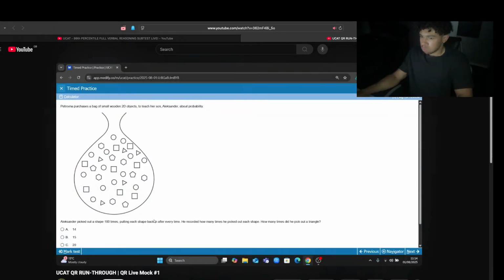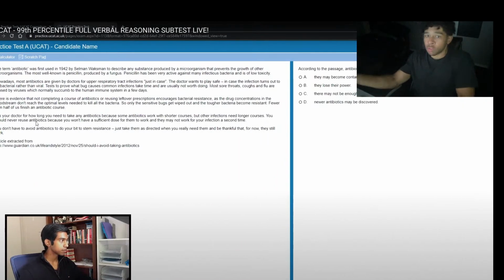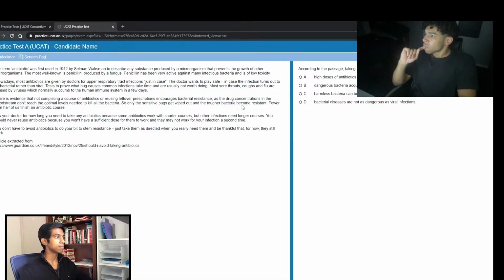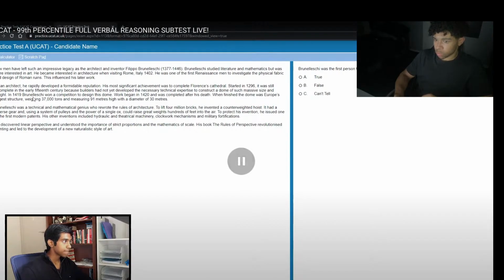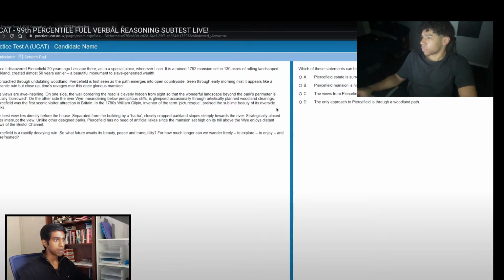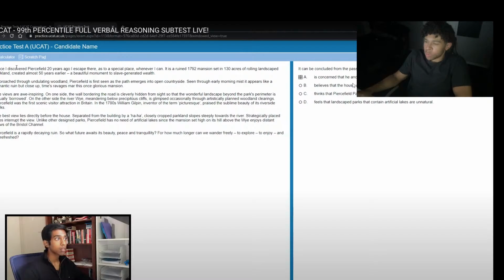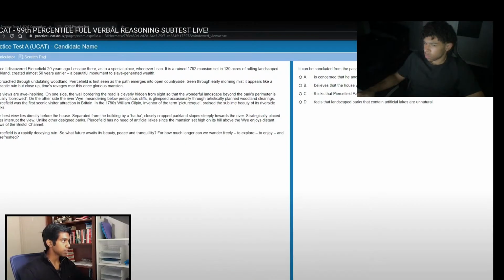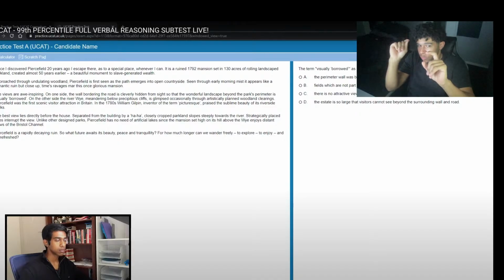pre football lazy work